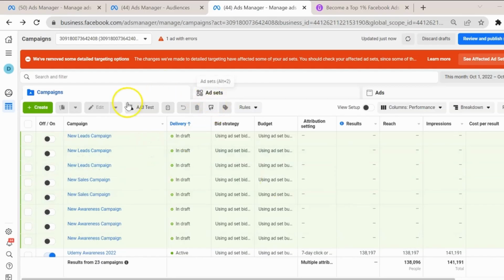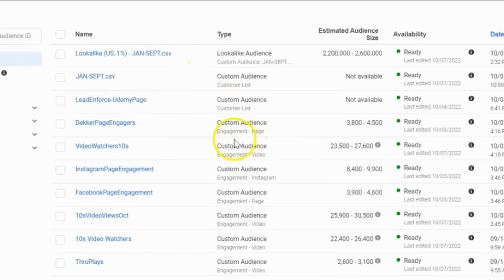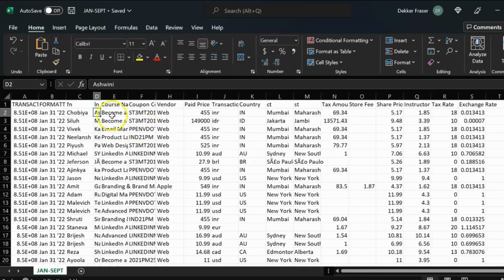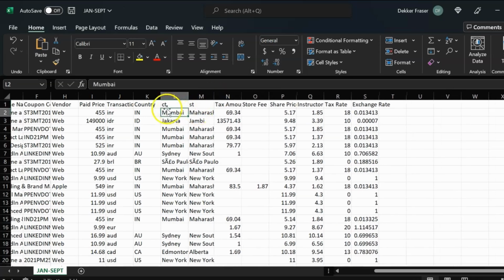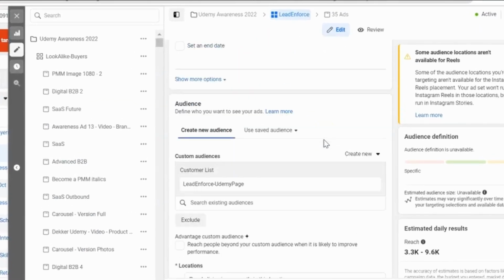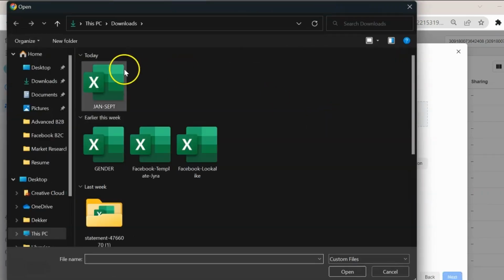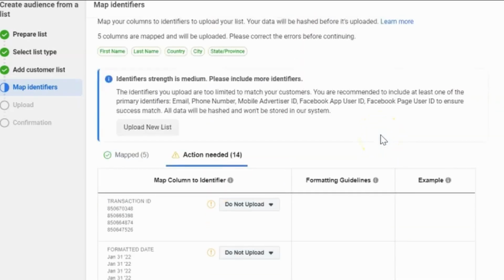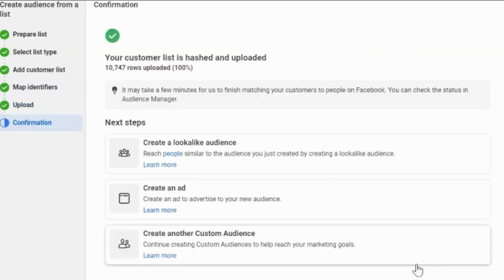Facebook Custom Audiences in 6 Minutes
Dekker's tutorial on creating a Custom Audience for Facebook Ads.

Custom Audiences for Facebook Advertising